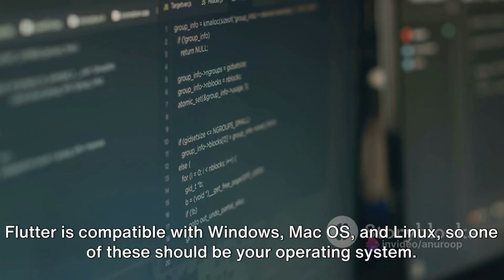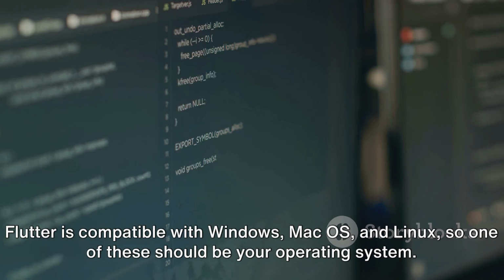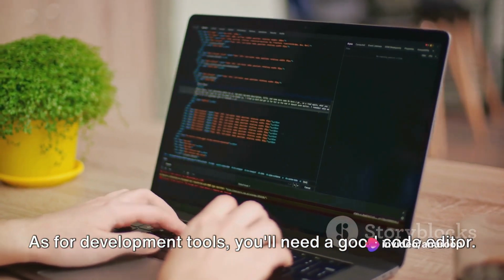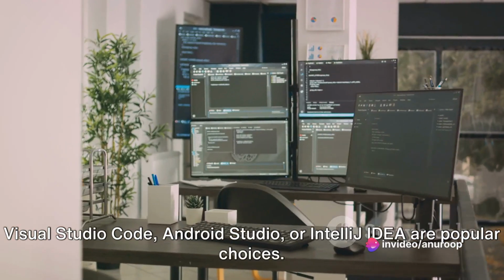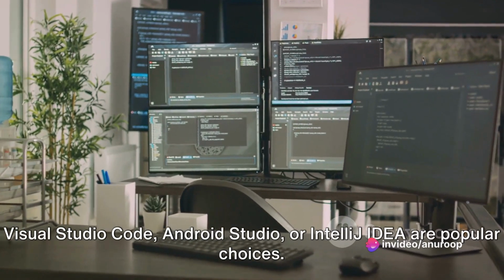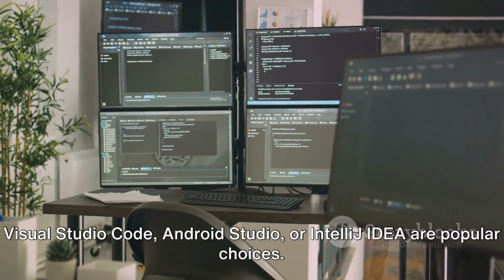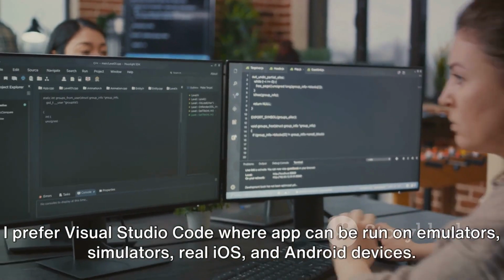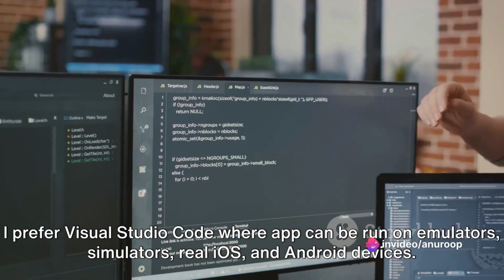Flutter - A Beginner's Guide to Setting Up Flutter on Your Development Environment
Hello Devs, Starting this channel to help/support beginners to learn flutter development. This is the second upload of the channel, I hope you guys like it.

For text content to get step by step guide on setting up Flutter on your development environment, you can